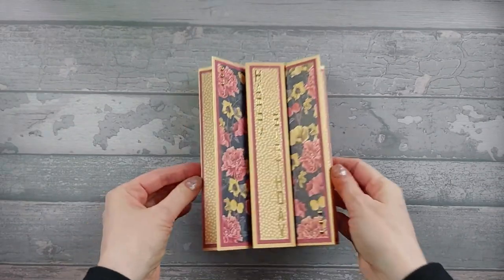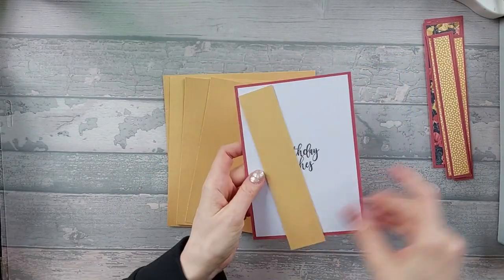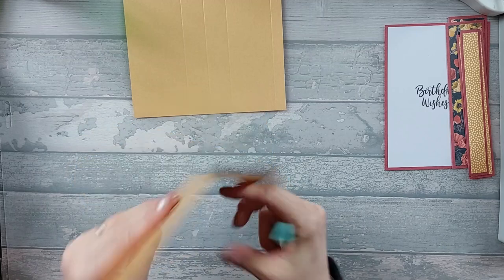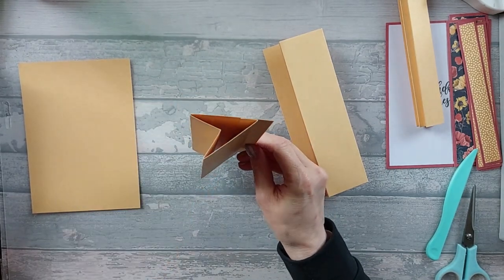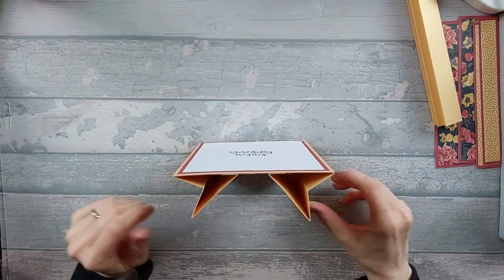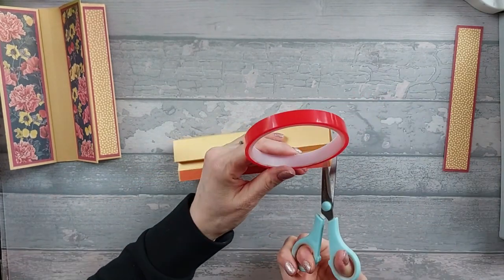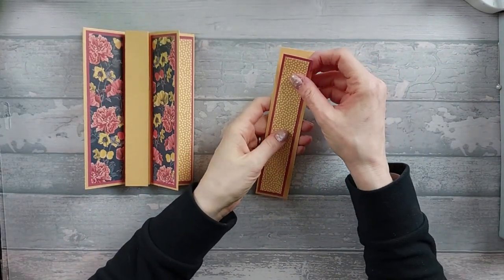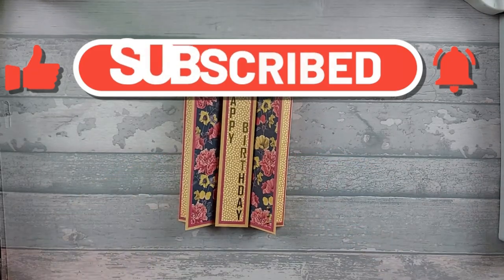5x7 Double Wedged Pop Up Panel Card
In today's craft tutorial I show you how to make a 5" x 7" Double Wedged Pop-Up Panel Card. It's a great alternative to the 5"x7" Vertical Double Easel card that I shared a few weeks ago!

Products used:-
- First Edition Wanderlust 8" x 8" Paper pad